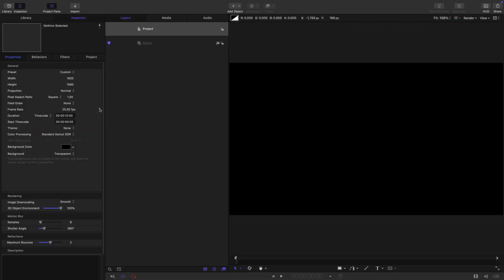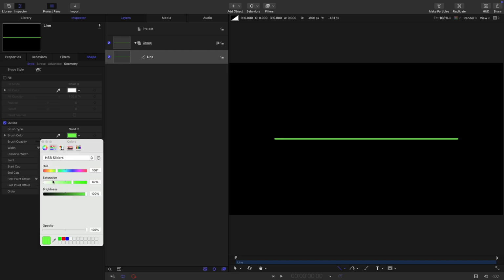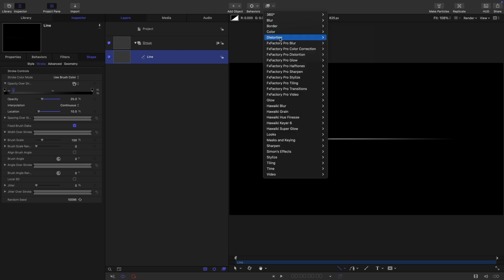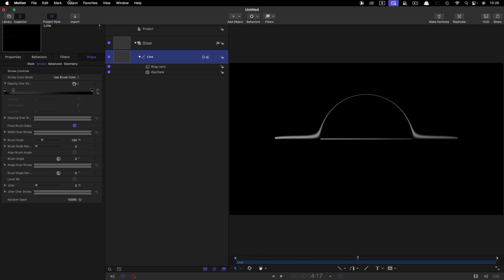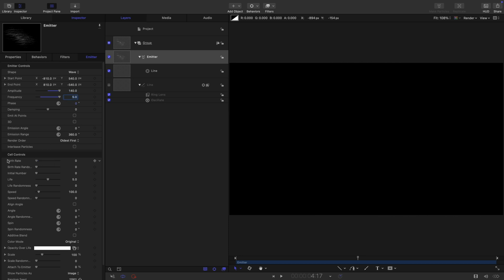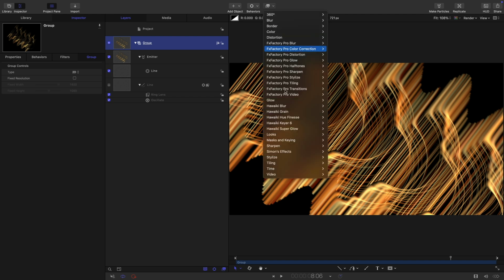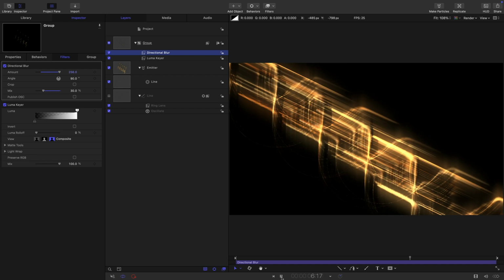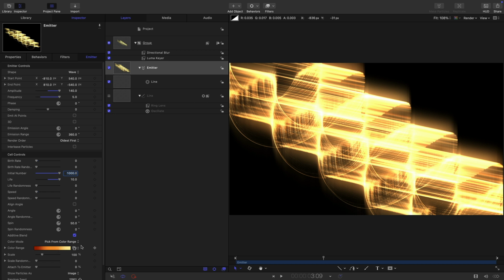Simplicity can be Magic: Apple Motion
Sometimes the best effects are made from the simplest ingredients: the trick is combining them in unexpected ways.